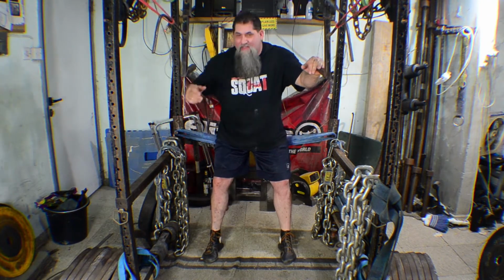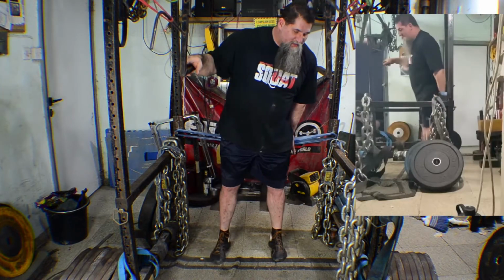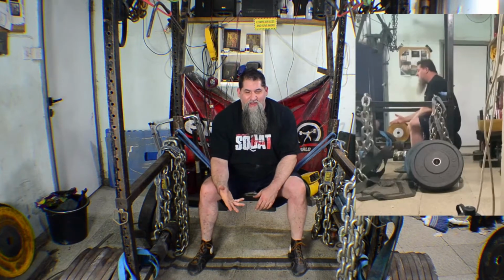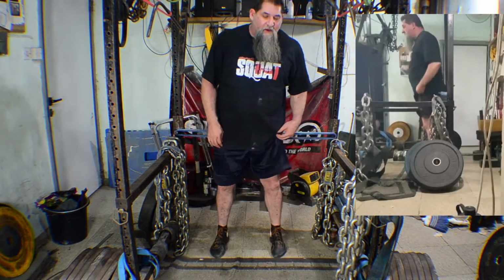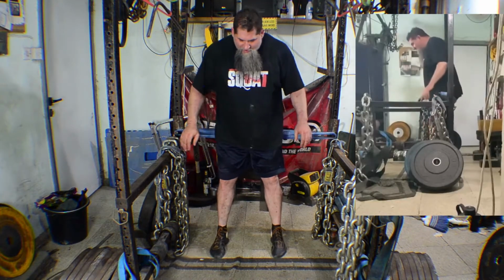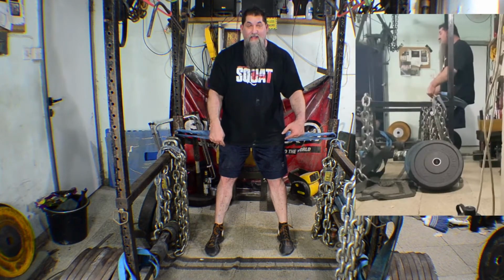Pistol Squats for Powerlifters and Strongmen